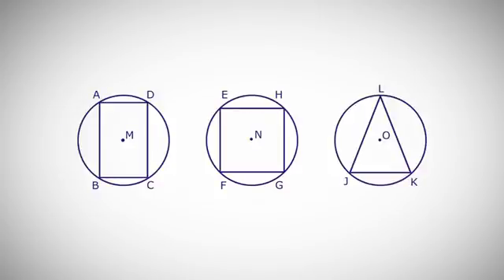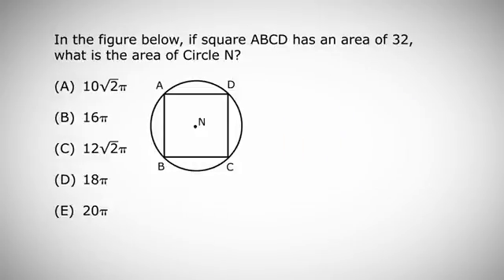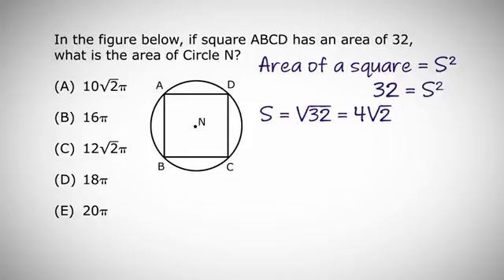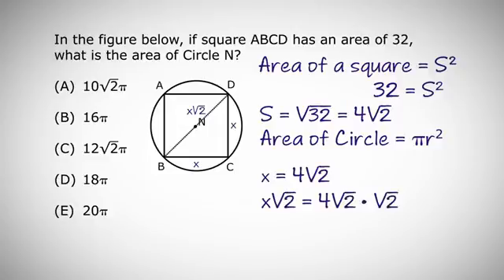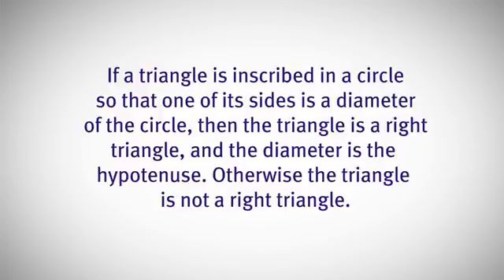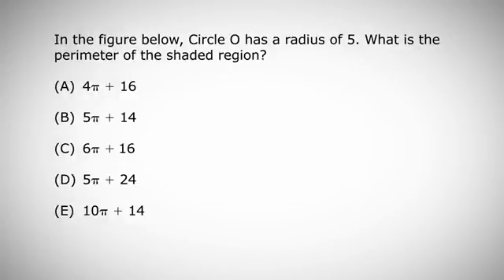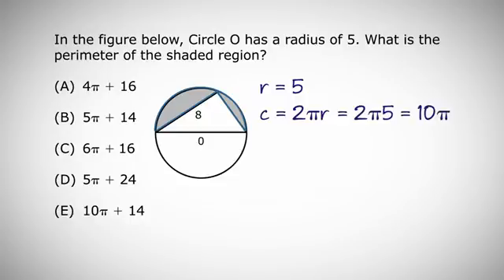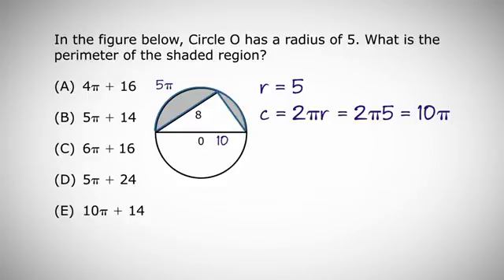CH 2 OF 5 – INSCRIBED FIGURES 5 29